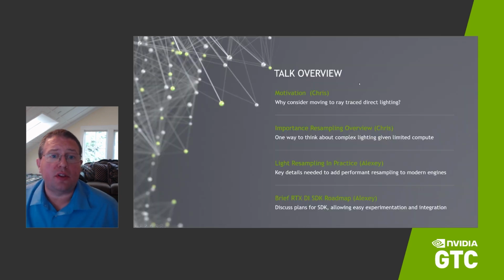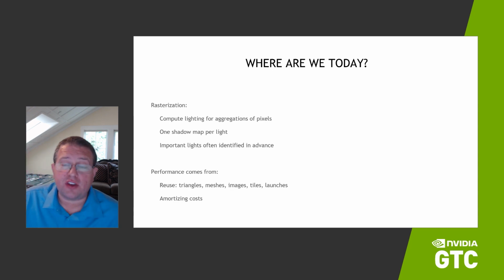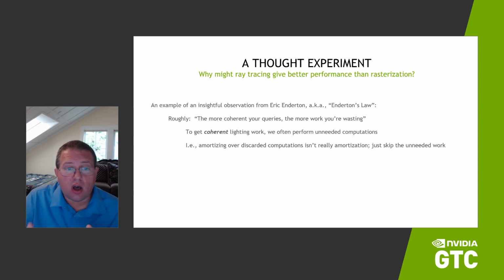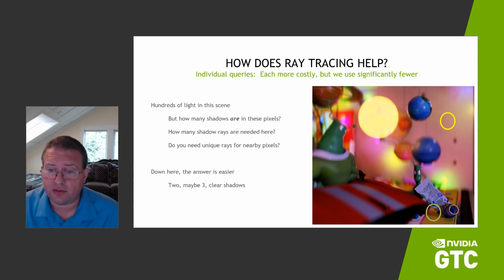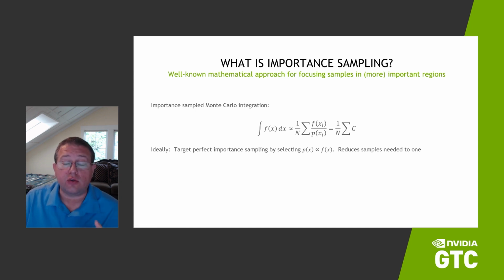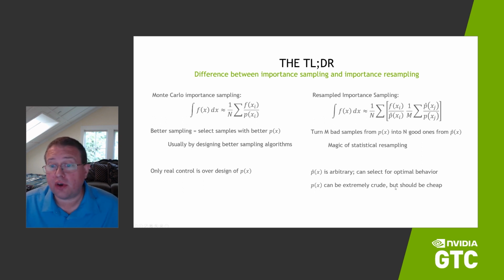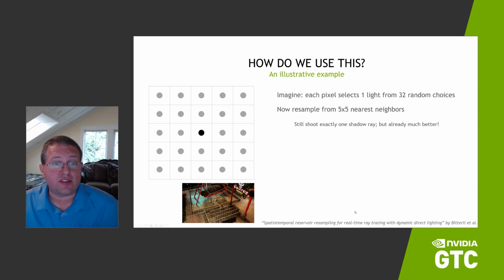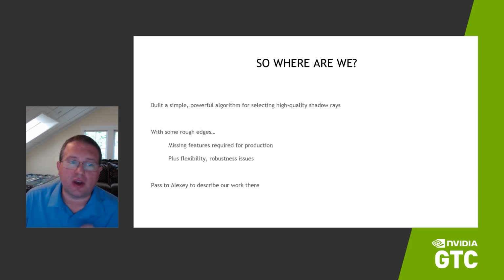Part 1: Rendering Games With Millions of Ray Traced Lights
This is a segment from a two-part video available on NVIDIA On-Demand, entitled “Rendering Game With Millions of Ray Traced Lights”. We encourage you to check out the remainder of the talk, in which NVIDIA’s Alexey Panteleev describes light resampling in practice, and details the roadmap for RTXDI, our new direct illumination SDK.